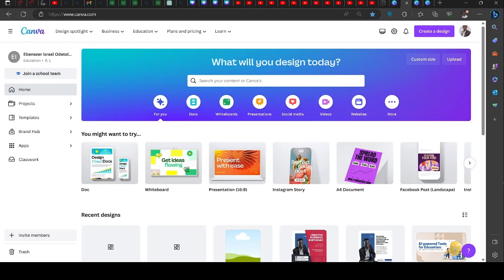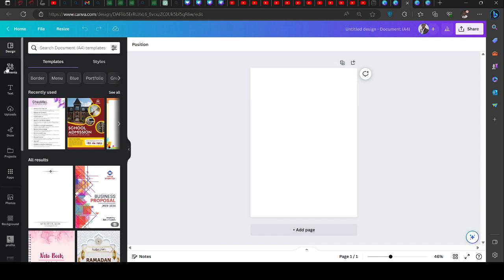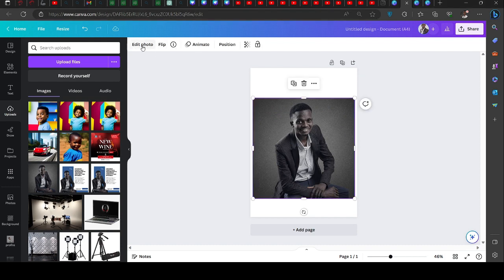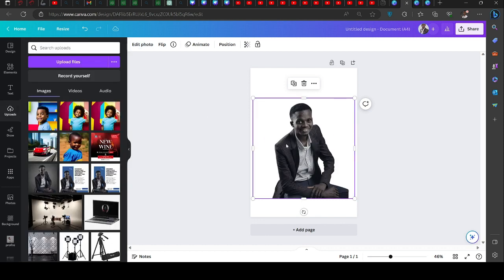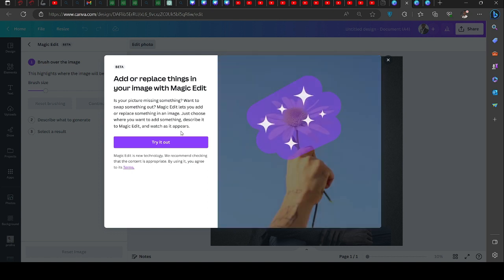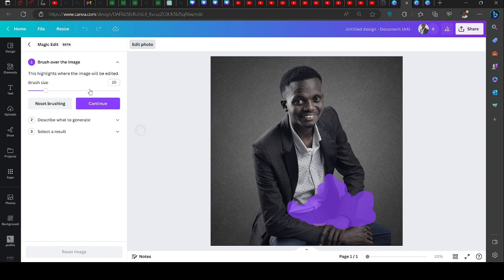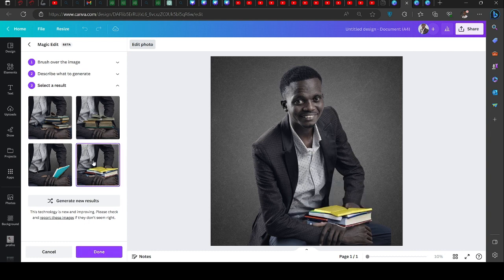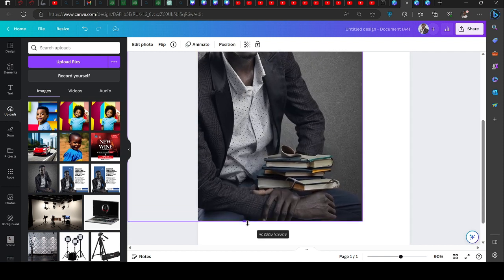Discover the Magic of Canva, magical picture editing.